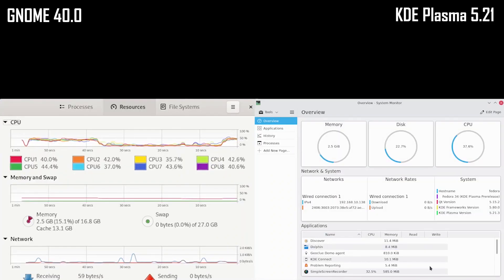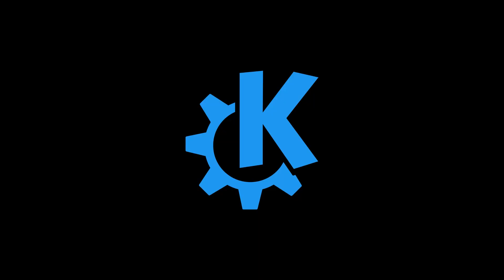GNOME 40.0 vs KDE Plasma 5.21!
In this video, I will be testing and comparing the CPU, GPU and RAM performance of two newly-released desktops - GNOME 40.0 and KDE Plasma 5.21.

Don't forget to check out SurfShark VPN, as earnings from this referral will fund future interesting videos!